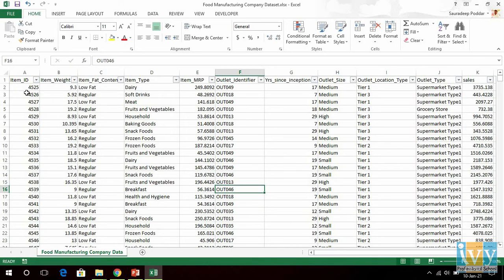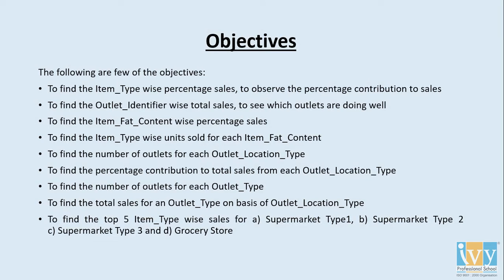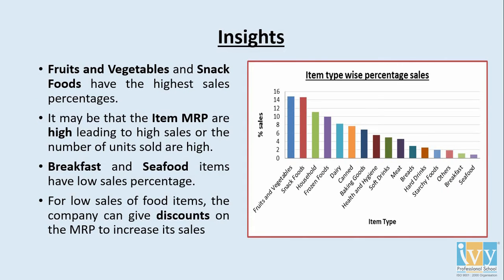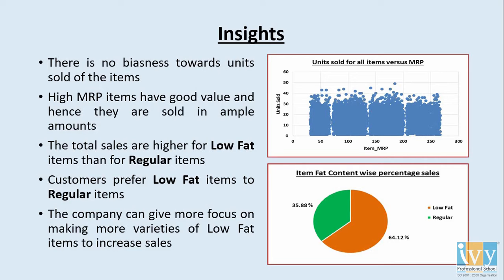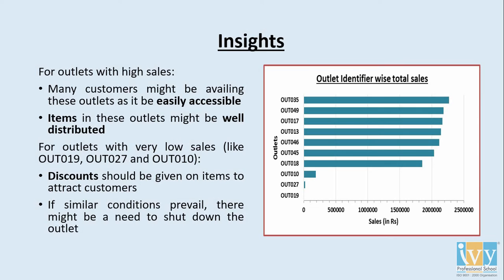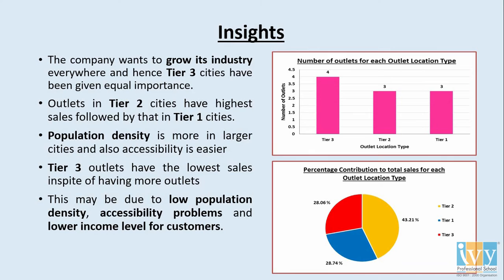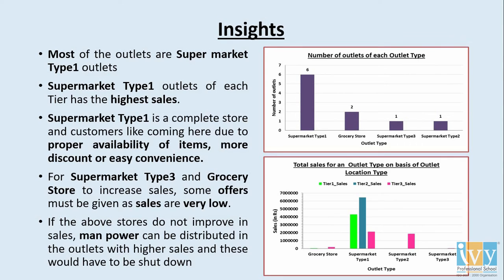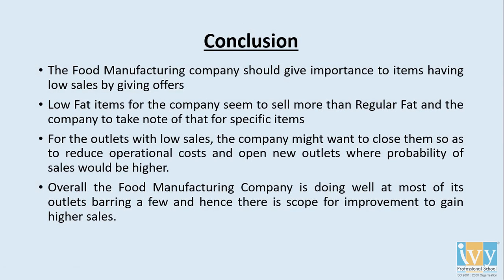Data Analysis using SQL | Food Manufacturing Case Study | SQL Industry Project | Sauradeep Poddar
In this video, you will get a glimpse of the Ivy Internship Project done on Food Manufacturing Company Dataset using SQL. You will find how to create objectives from an unknown dataset, perform data manipulation and analysis using SQL queries and how to extract Business Insights to help the stakeholders in making better business decisions.